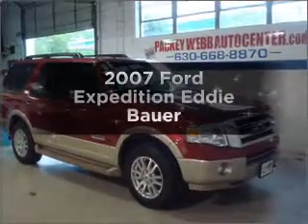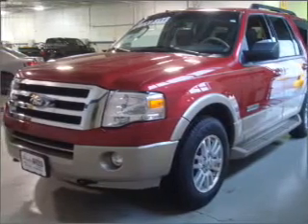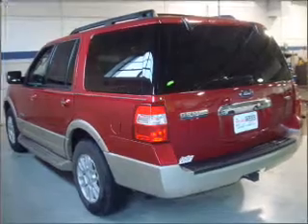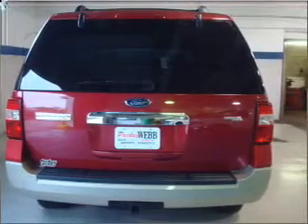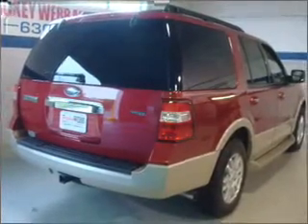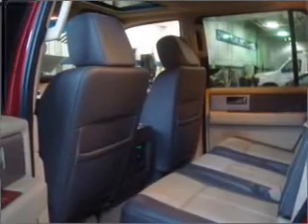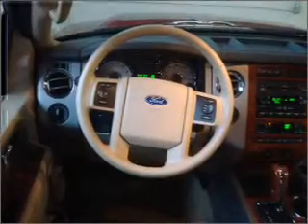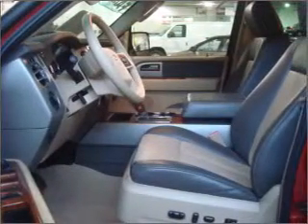2007 Ford Expedition - Wheaton IL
Year: 2007
Make: Ford
Model: Expedition
Trim: Eddie Bauer
Engine: 5.4 liter 8 cylinder 24 valve
Transmission: 6-Speed Automatic
Color: Red
Mileage: 30485
Address:
1830 E Rooselvent R